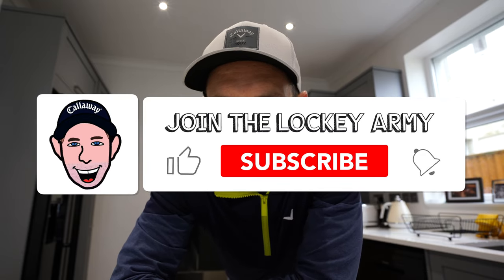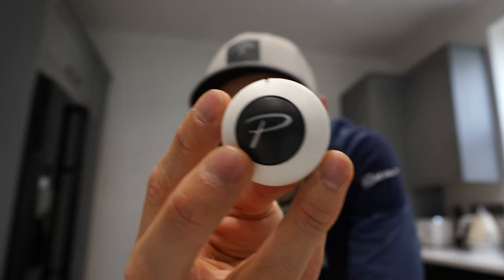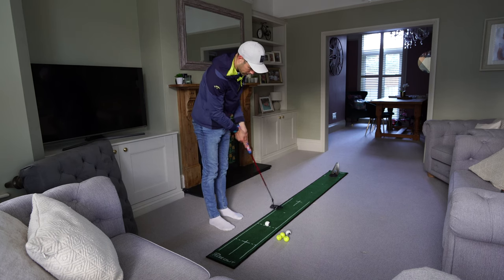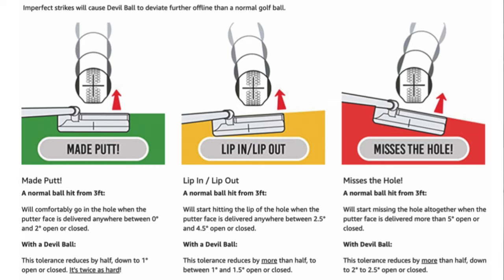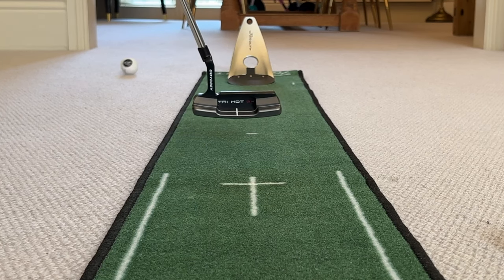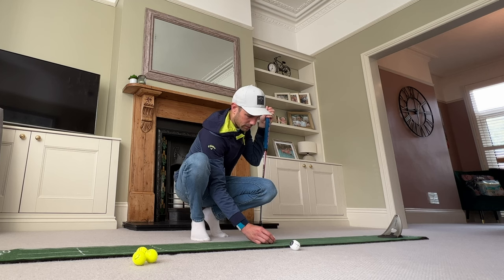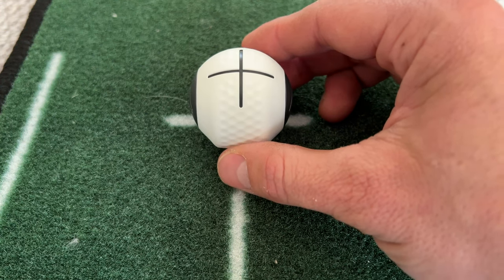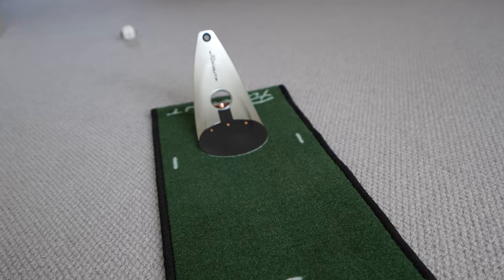PUTTOUT DEVIL BALL | have they done it again...